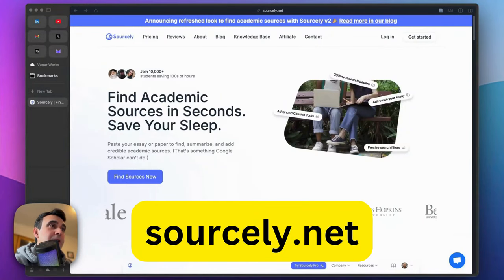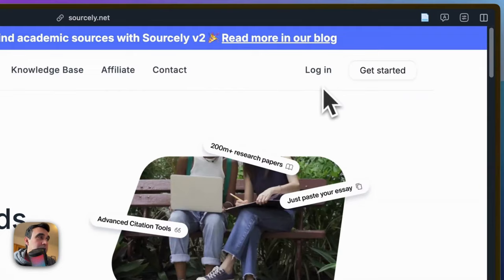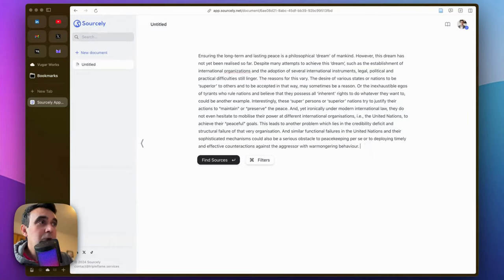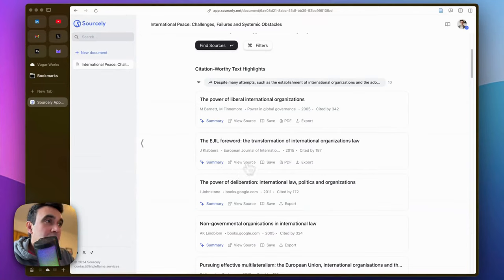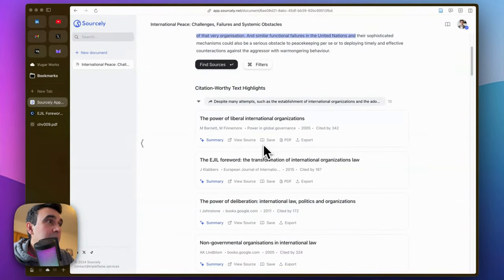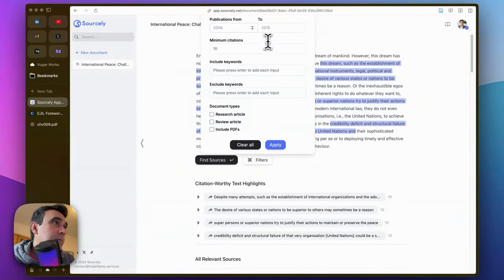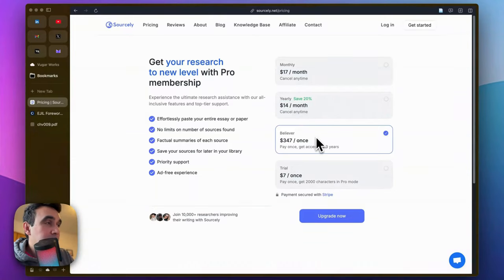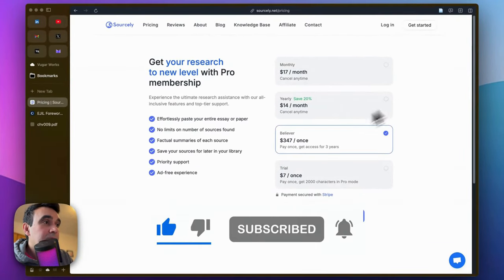100% Real Academic Sources for Essays, Assignments or Any Academic Text, Sourcely AI, Fast Review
Want to find high-quality academic sources for your research, essays, or papers?

Check out new version 2 of Sourcely AI with some promising features that makes source discovery very easy!

In this video, I went through the latest updates to Sourcely AI and showed you how it can transform your research process. With Sourcely AI, you can:

⏰ Time Stamps:
00:00 - Introduction to New Sourcely AI (version 2)
00:18 - How to Start Using Sourcely AI
00:38 - How to find the most relevant academic sources with Sourcely AI
01:20 - Citation-Worthy Text Highlights - New Feature of Sourcely AI
02:11 - How to Save the Academic Sources to Your Library with Sourcely AI
02:39 - How to Refine your search with advanced filters for publication dates, minimum citations, and open-access PDFs on Sourcely AI
03:10 - Premium Plans of Sourcely AI and Discount Codes on Monthly, Annual and Believer Plans

Save time and effort by letting Sourcely AI do the heavy lifting of source discovery

You can try Sourcely AI for free.

Don't let research hold you back.
Use the power of Artificial Intelligence Tools, ChatGPT, Claude AI, Gemini or dedicated tools like Sourcely AI and take your academic work to new heights.